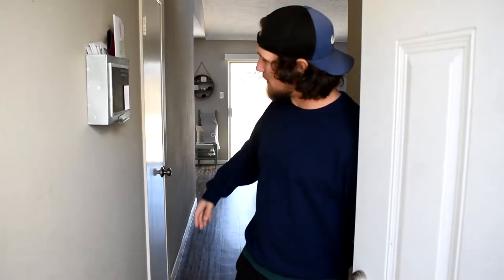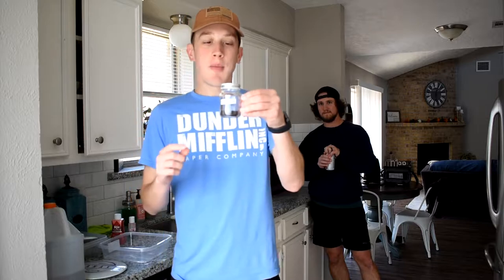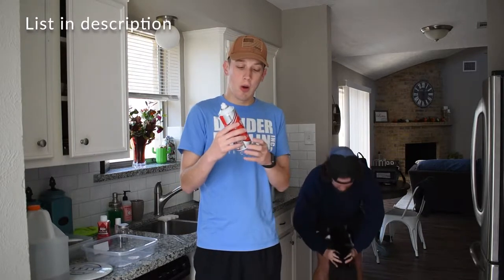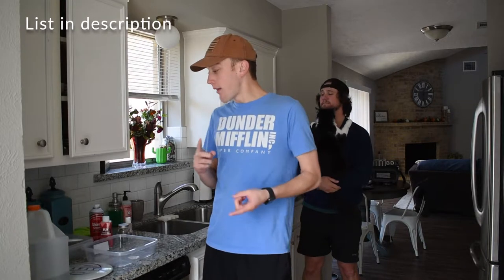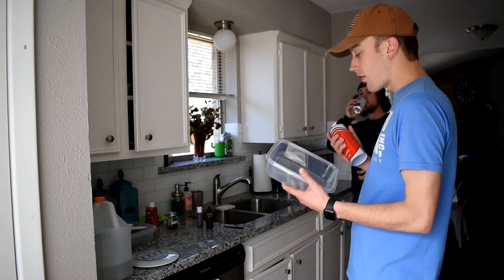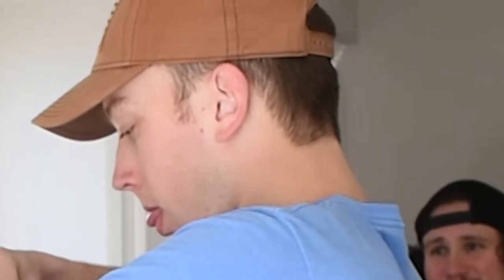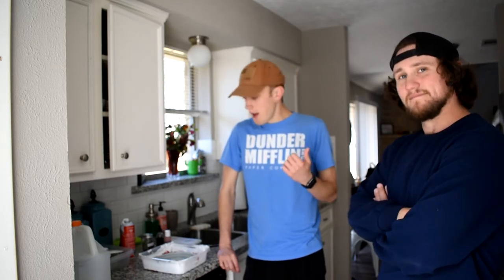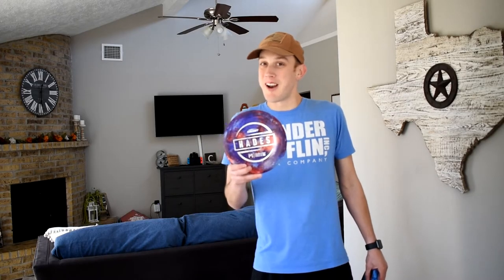Dyeing Disc With Glow Butter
This was a fun tutorial video with Kris. Looking forward to the next one.
1.Shaving Cream
2. Rite Synthetic dye
3. IDye poly
4. Spray bottle
5. Pop top small bottle
6. tupperware tray